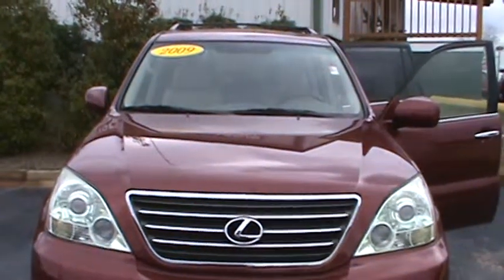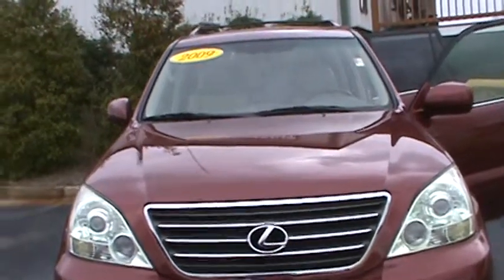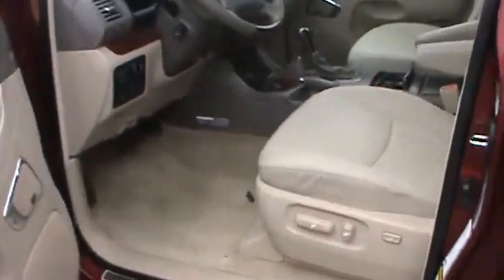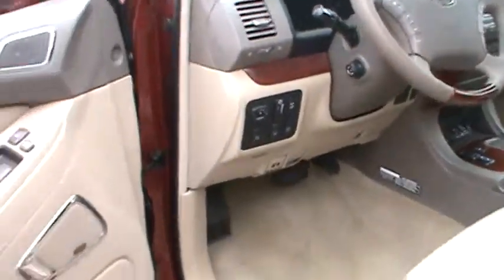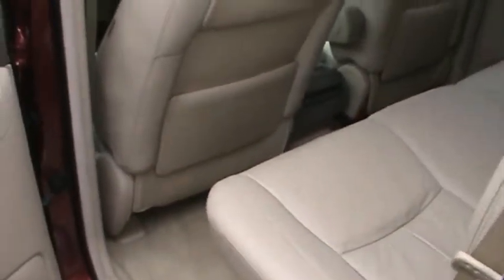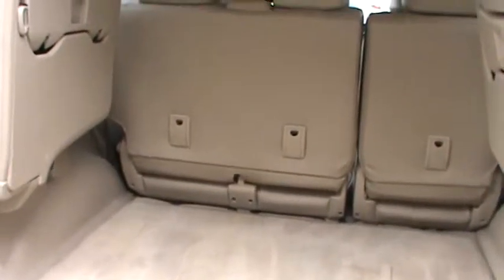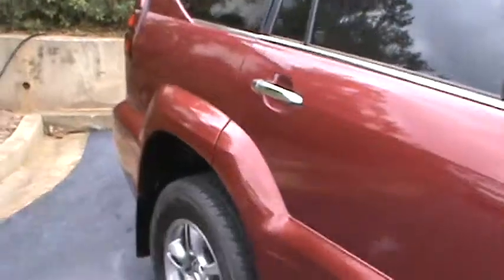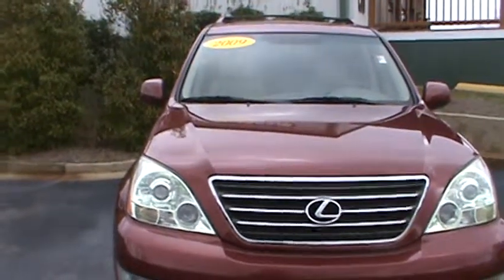2009 Lexus GX 470 Lagrange Toyota T.S.